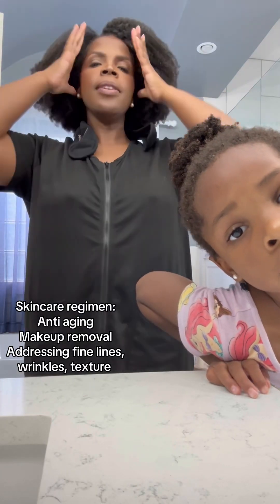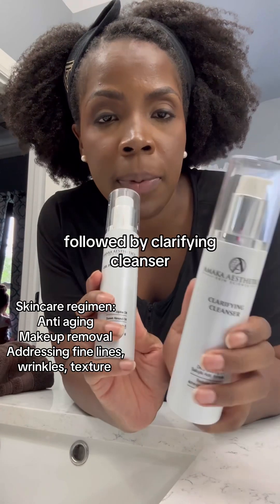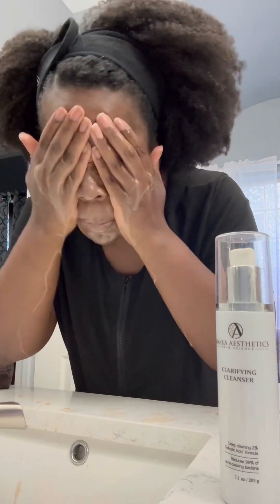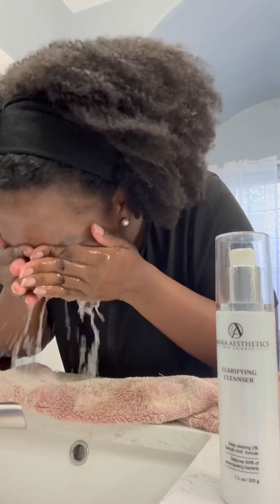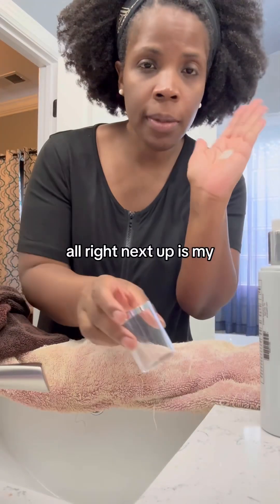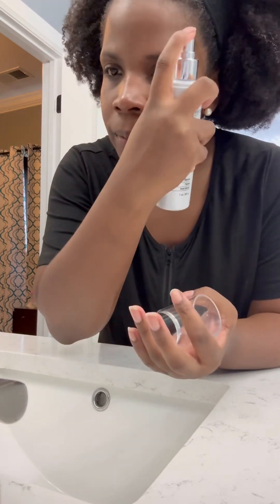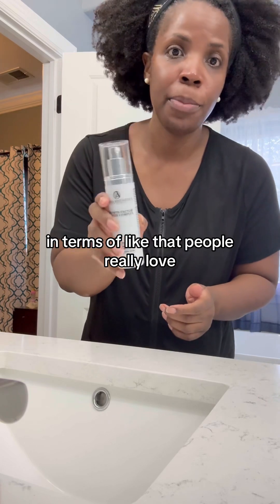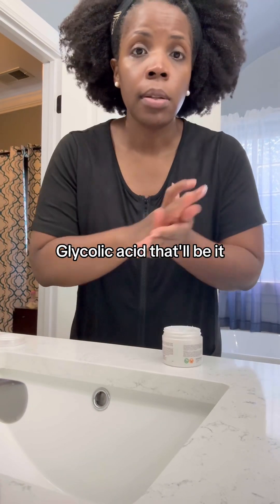Skincare routine with my Amaka Skin Science